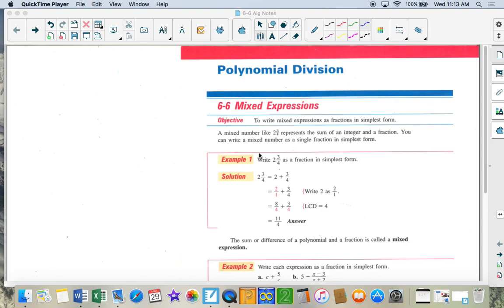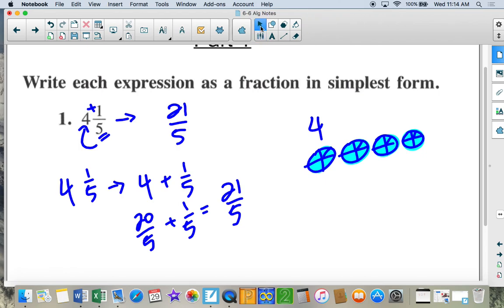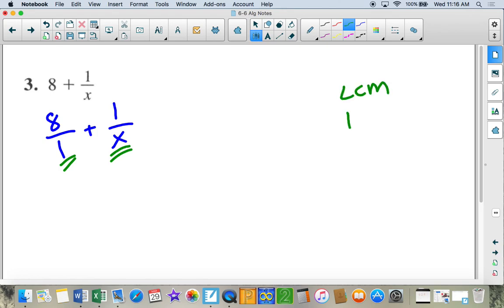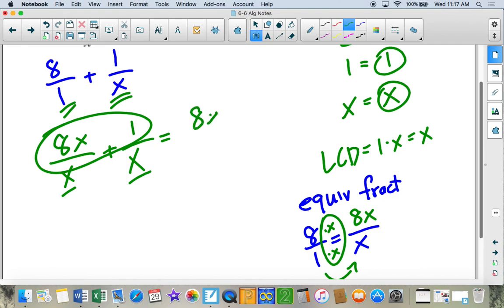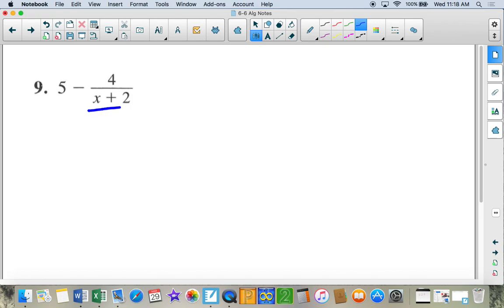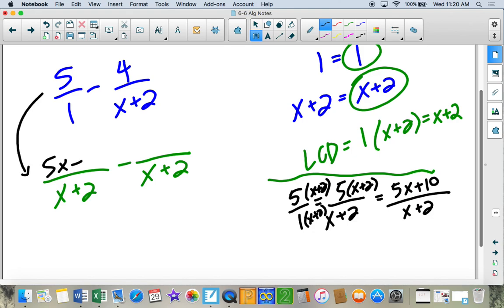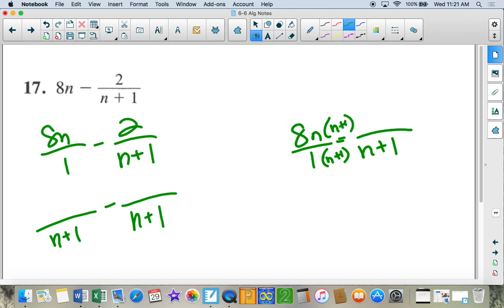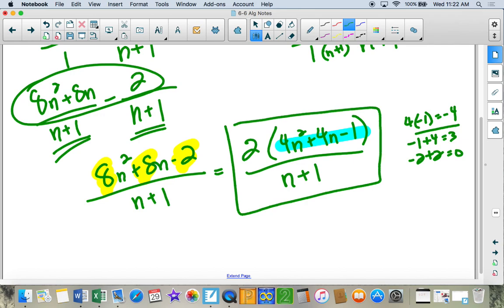6-6 Video Part 1